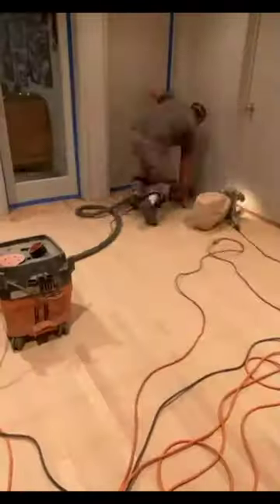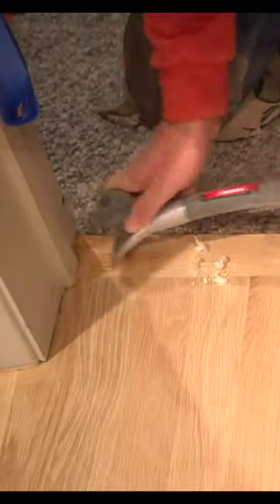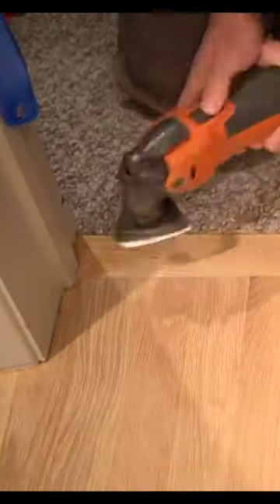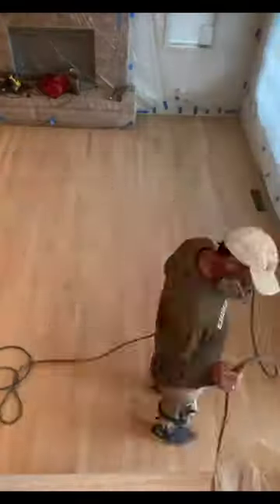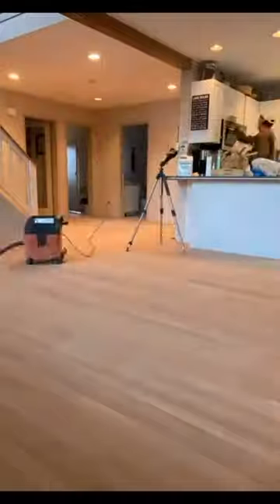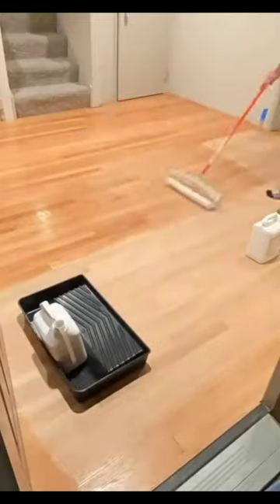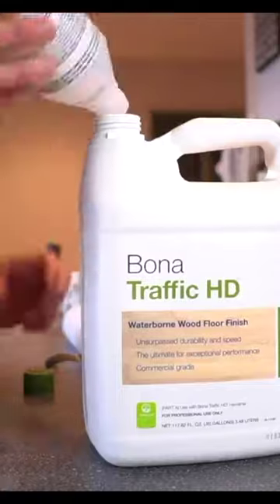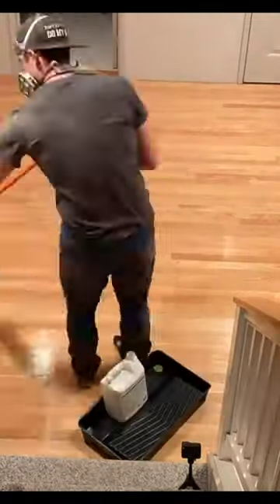How To Refinish Hardwood Floors